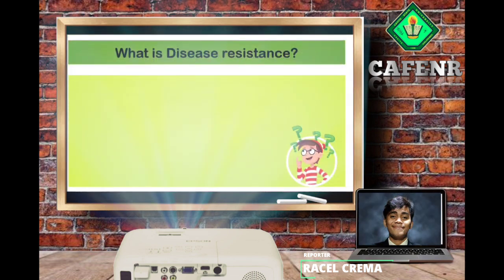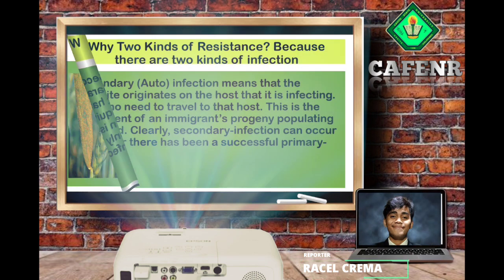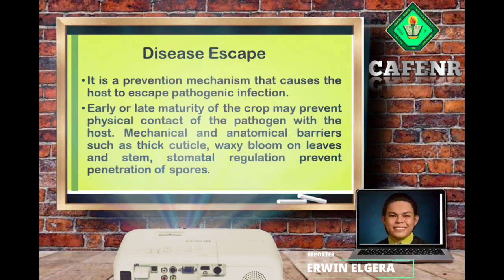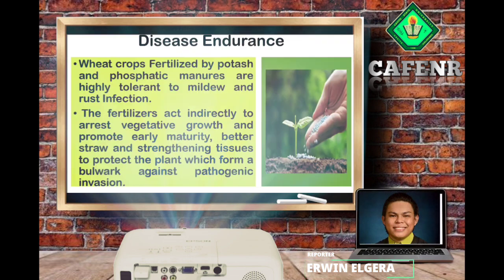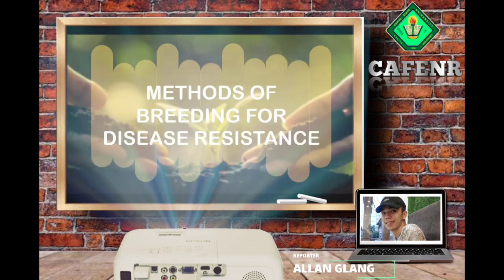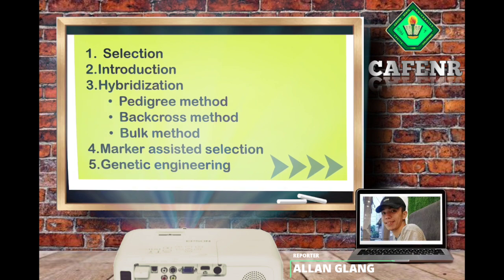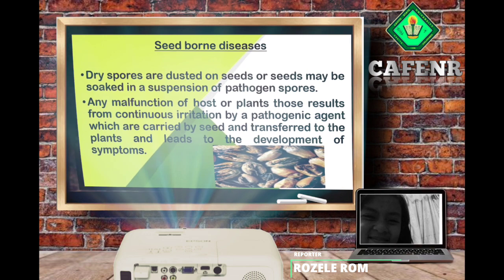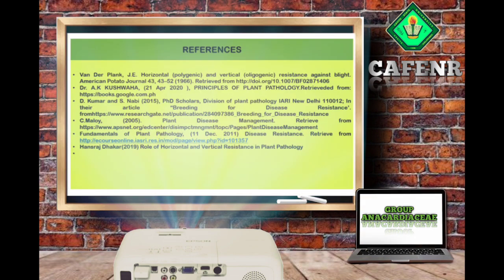BREEDING FOR DISEASE RESISTANCE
GROUP ANACARDIACEAE

RACEL CREMA
ERWIN ELGERA
ALLAN GLANG
ROZELE ROM
KIZIRWIN SALCEDO